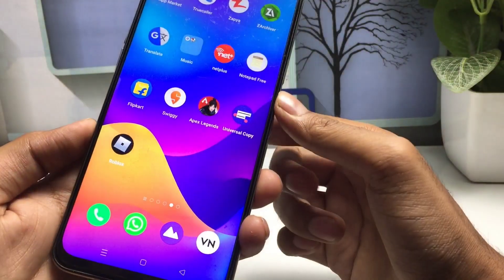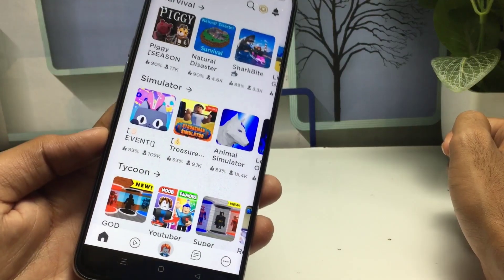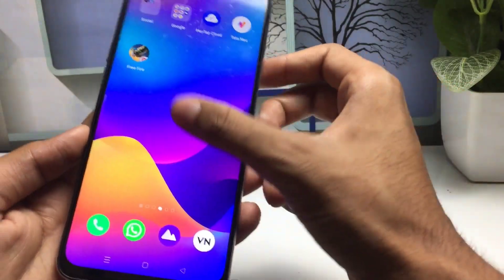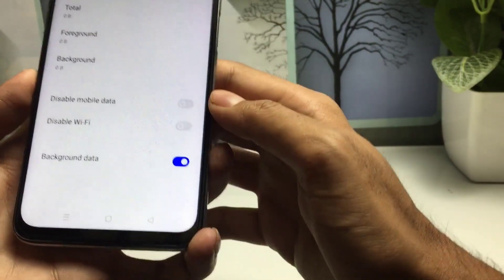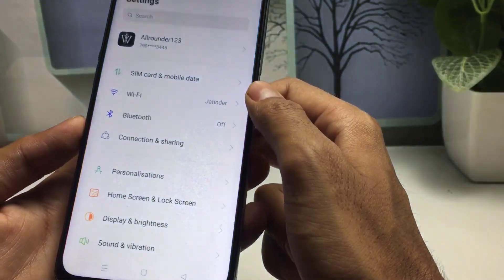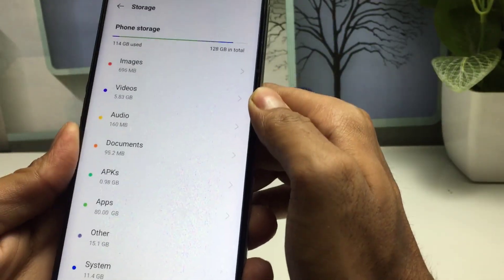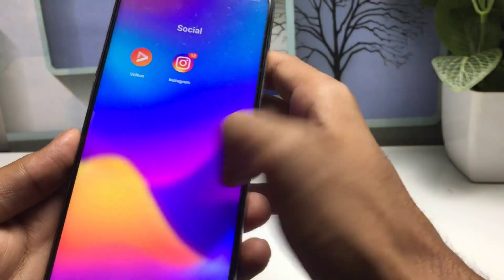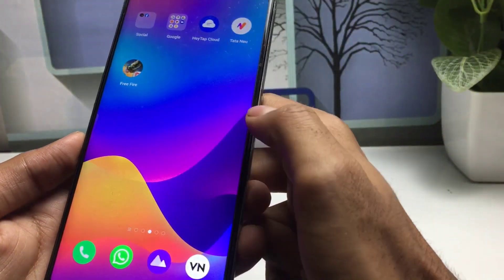how to fix error code 286 roblox | Your device does not have enough memory to run this experience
✅ HOW TO FIX ROBLOX ERROR CODE 286 | Your device does not have enough memory to run this experience
1.how to fix error code 286 roblox
2.roblox error code 268
3.how to fix roblox error code 286
4.how to fix roblox error code 268
5.roblox error code 286
6.error code 286 roblox how to fix
7.how to fix roblox disconnected error code 286
8.fix roblox error code 286,roblox error code 286 fix
9.error code 286 roblox
10.roblox error code 268 unexpected client behavior
11.roblox error code 286 disconnected
12.roblox error 286
13.roblox error 286 fix
14.roblox 286 error fix

Solved enquiries 🟢👇

1.your device does not have enough memory to run this experience
2.your device does not have enough memory to play this roblox
3.your device does not have enough memory run experience
4.your device does not have enough memory to run this experience roblox error code 268
5.fix your device does not have enough memory to run this experience roblox error code 268
6.roblox your device doesn't have enough memory
7.roblox not enough memory
roblox not enough memory problem
8. how to fix roblox error code 286